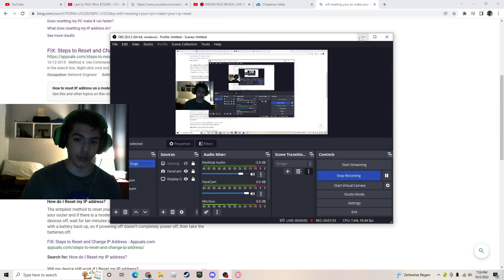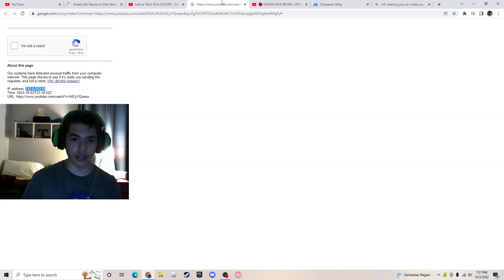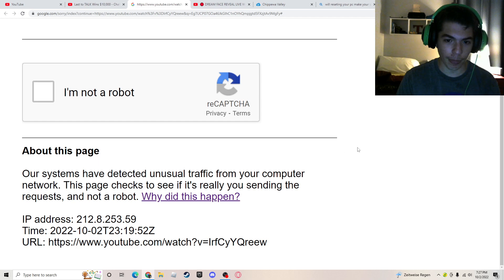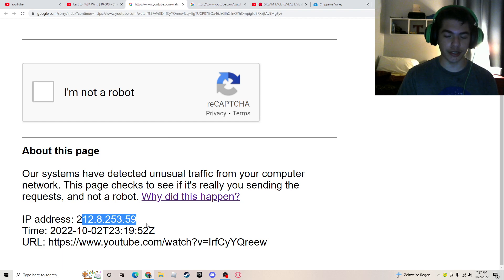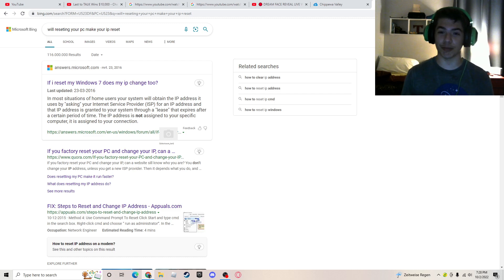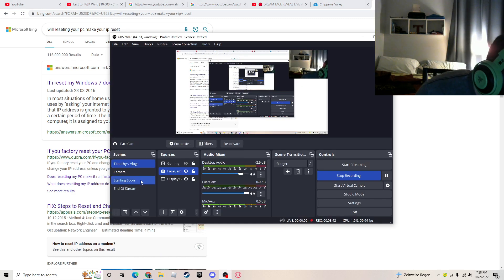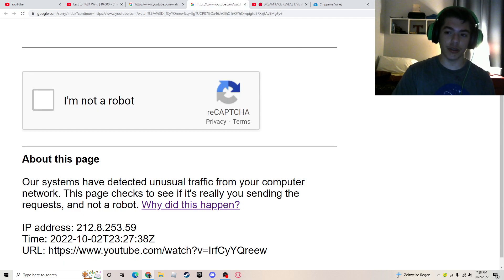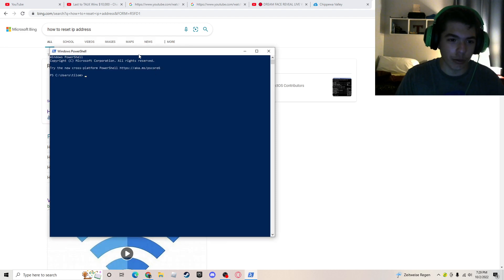I Never Thought The Hacking Would Go This Far...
Hello Welcome To My Channel I Am A YouTuber, I Started Out My Channel In July 3rd Of 2017.If You Like My Content Hit That Subscribe Button And Turn On Post Notifications So That Way You Don't Miss An Upload Go Here To Subscribe Go Here To My Discord Server (Work In Progress BTW) Go Here To My Roblox Profile Go Here To My Twitter (Feel Free To Tweet Me ANYTHING) Go Here To Follow Me On TikTok Guys just stay tuned on my livestream channel so that way when I schedule a livestream you guys can go there and I don't have to make a video about it, it just make my life easier